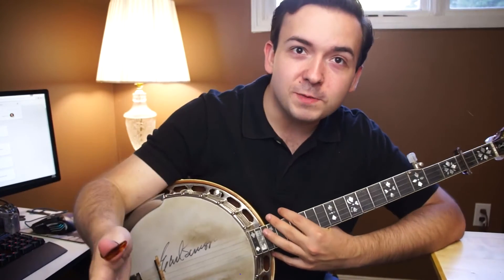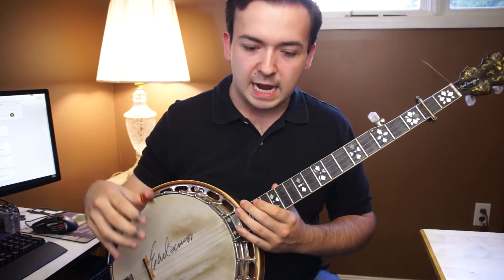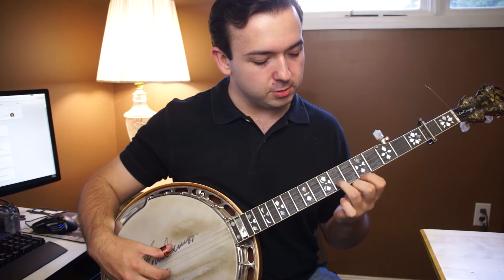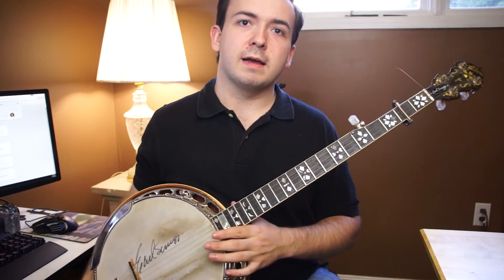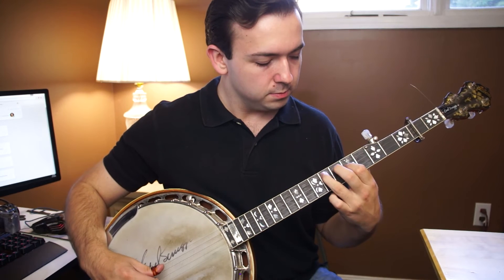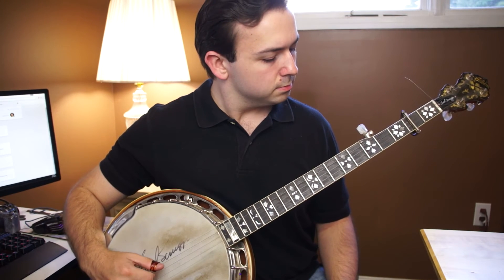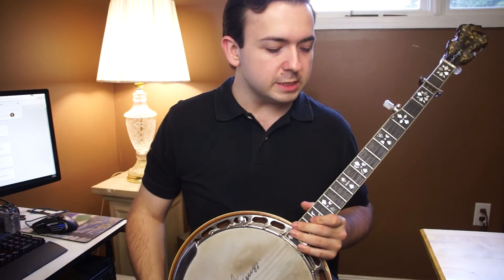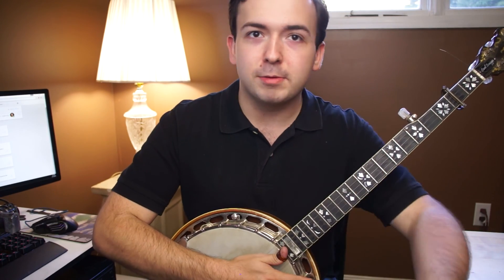Devil's Dream - Intermediate Banjo Lesson